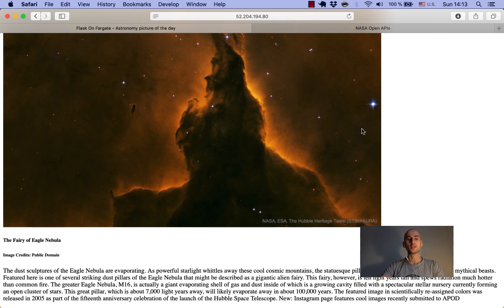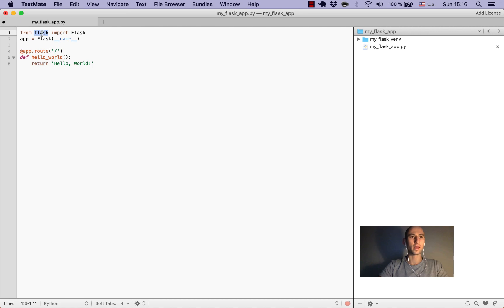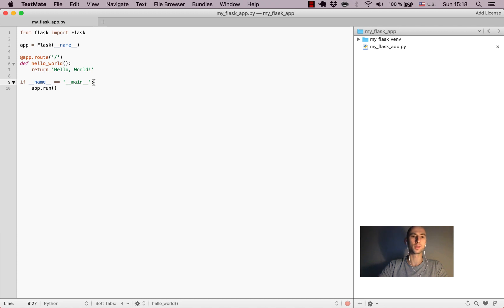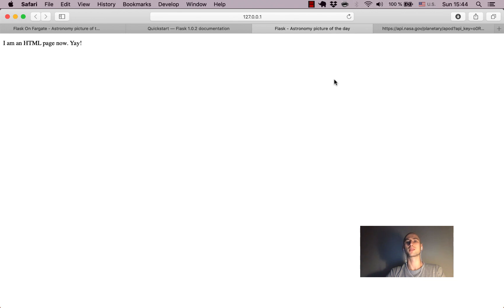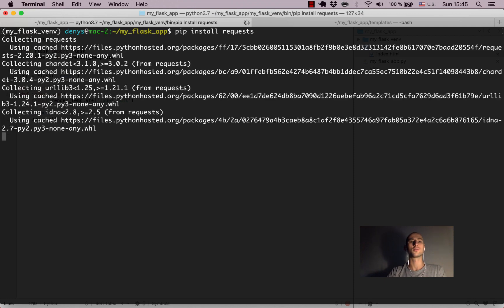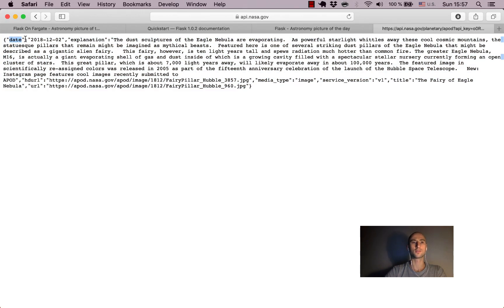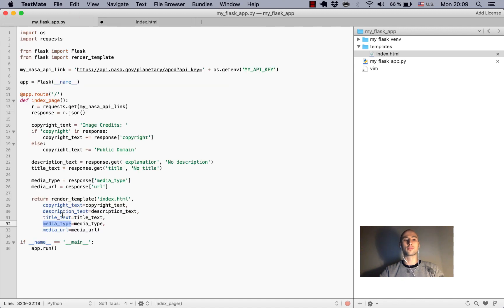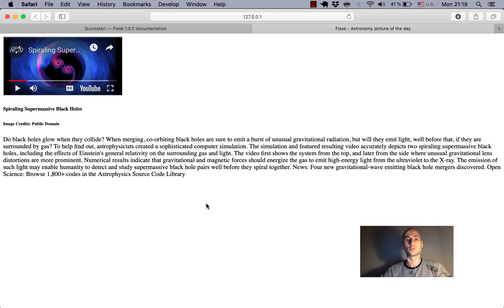Flask Tutorial - Building a simple web app with Flask and Python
In this video we make use of virtualenv, environmental variables, accessing Python dictionaries, external API, and other useful things. I show how to build a simple Flask application with Python 3 that displays the current Astronomy Picture of the Day along with the title, credits, and description.